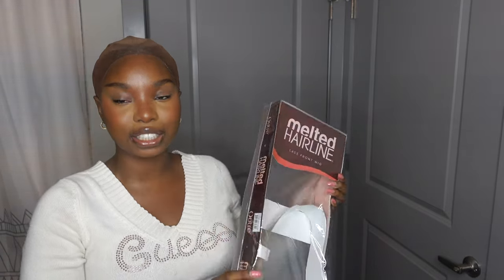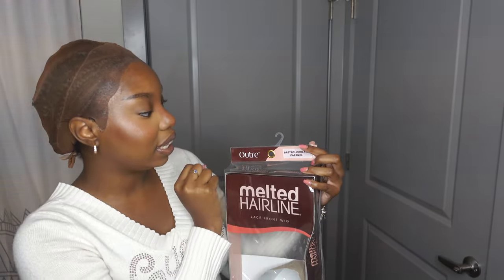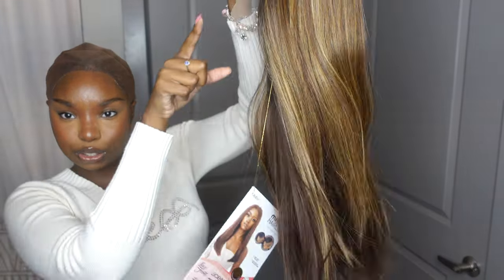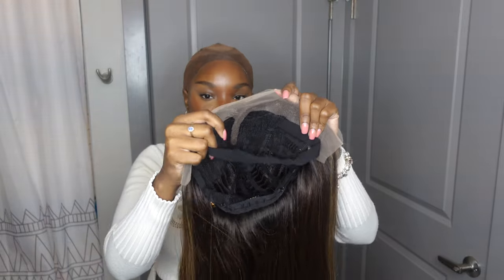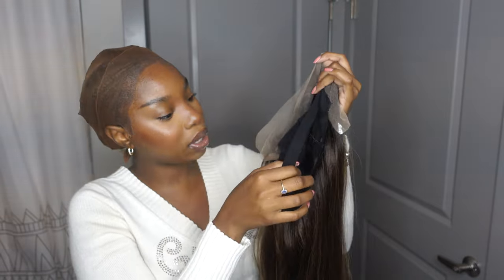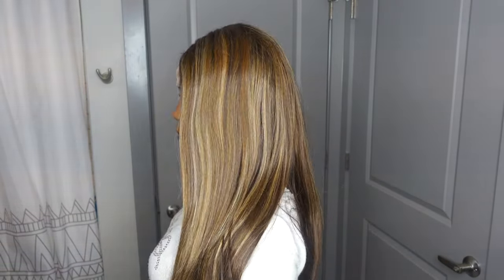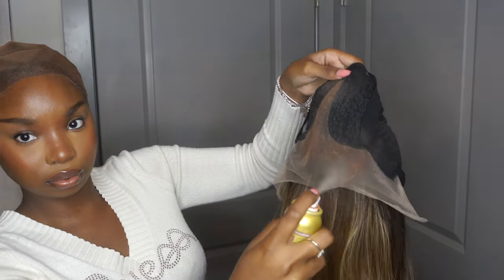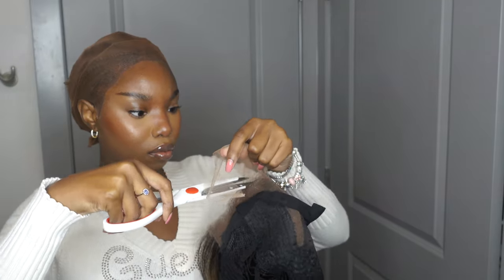LUCIENNE OUTRE SYNTHETIC MELTED HAIRLINE INSTALL & REVIEW